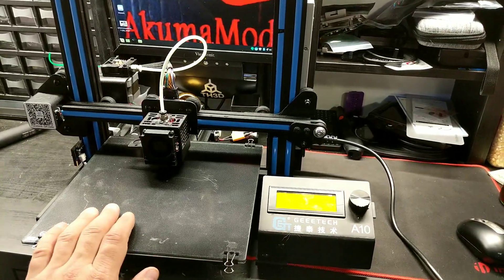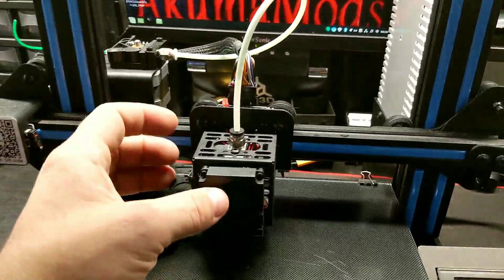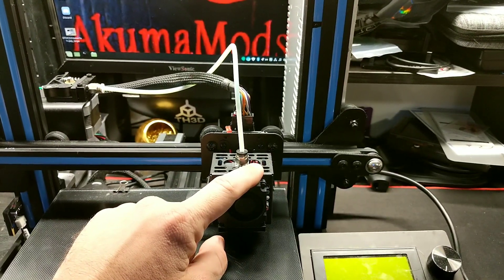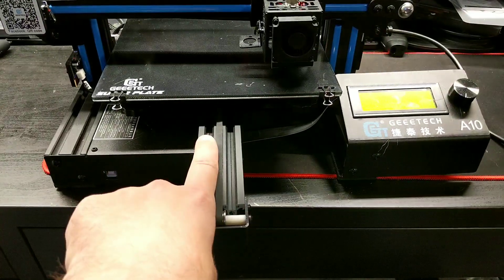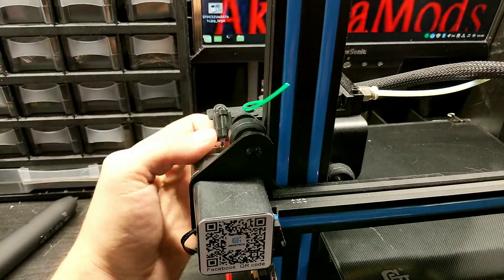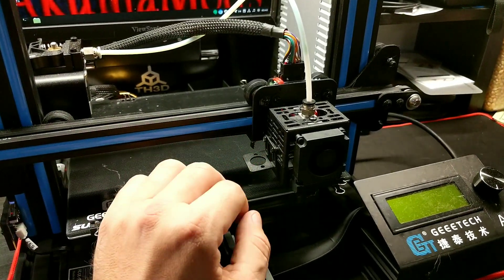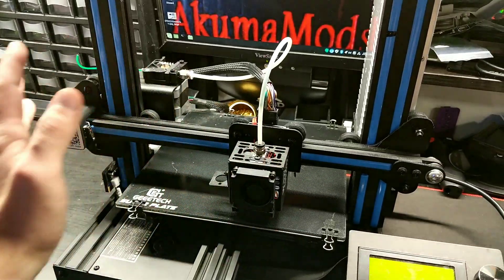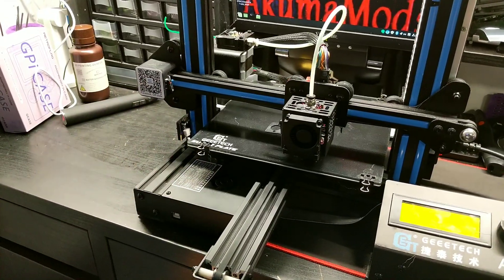Geeetech A10 better than an ender 3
Here we are looking at the geeetech A10 and how its really the best bang for your buck for starters printers!